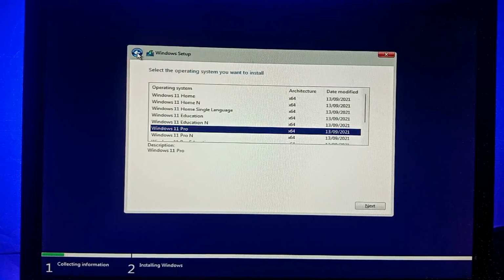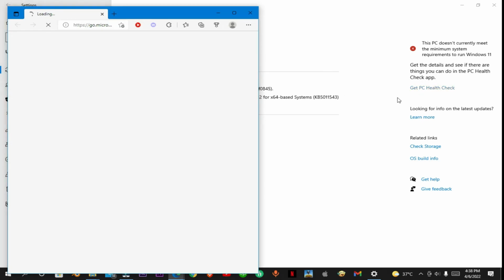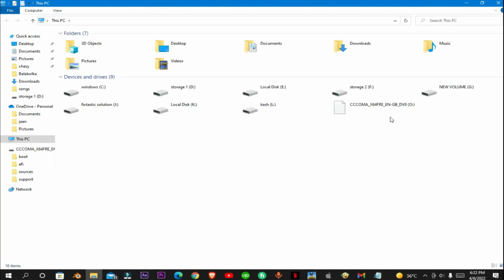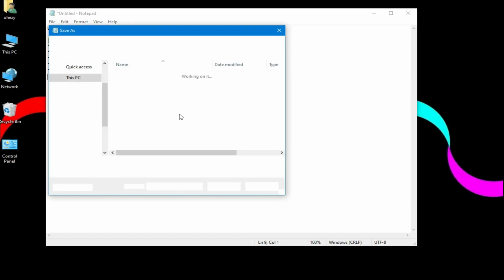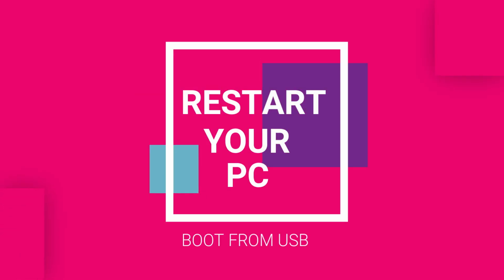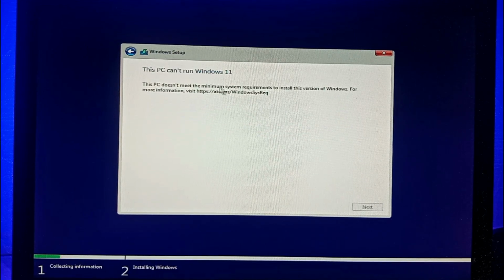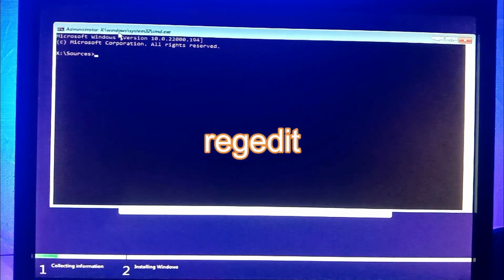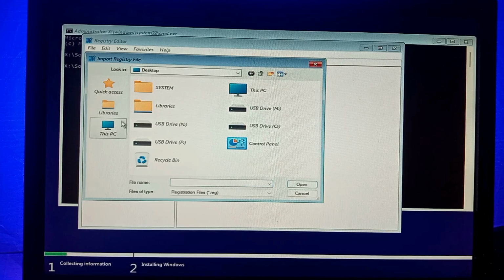Install Windows 11 | Dont Install Windows 11 On Unsupported PC Before Watching This Video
Hello Everyone! In This Video You'll Learn How To Install Windows 11
Intsall windows 11 On an Unsupported Hardware too Easily

Install windows 11 From Usb
Install Windows 11 On Unsupported Pc